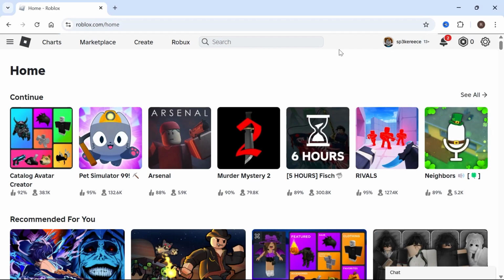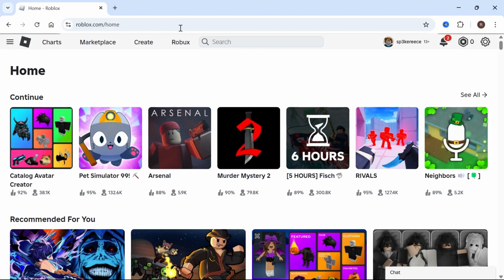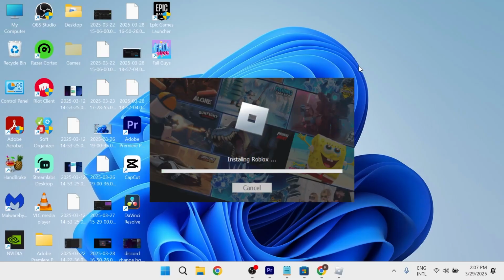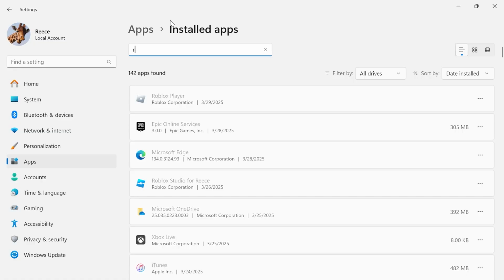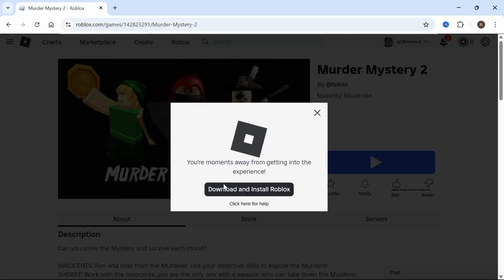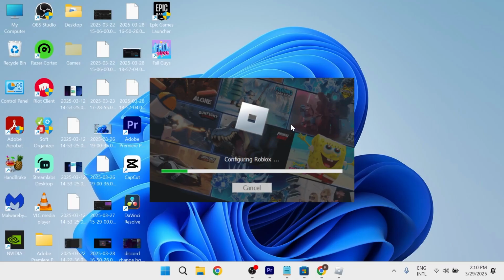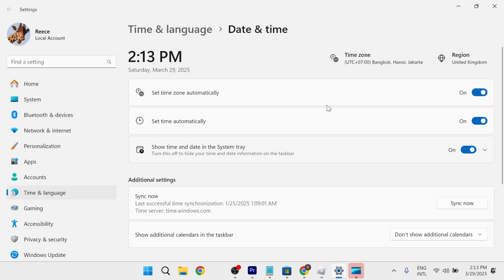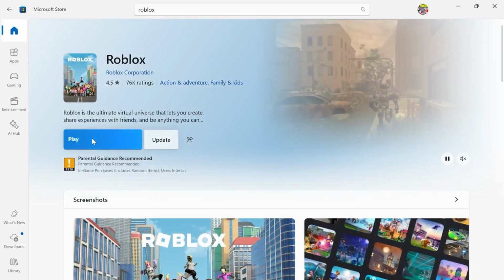How to Update Roblox to the Latest Version on PC & Laptop (2025 Guide)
In this quick tutorial, you'll learn how to update Roblox to the latest version on your Windows PC or laptop in 2025! Whether you downloaded Roblox from the official website or the Microsoft Store, this video covers both methods.

📌 What you'll learn:

How to update Roblox from the website

How to update via Microsoft Store

Tips if your Roblox isn’t updating properly

How to reinstall Roblox for a fresh start

🎮 Make sure you're always running the latest version to avoid bugs and enjoy new features!